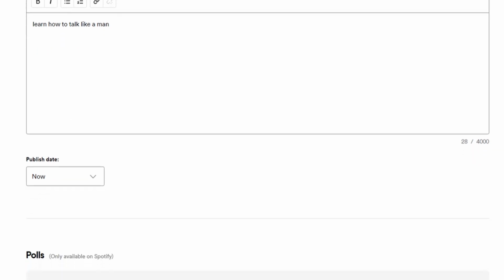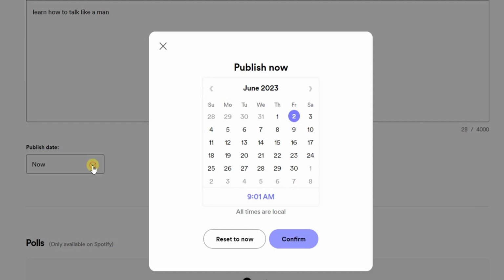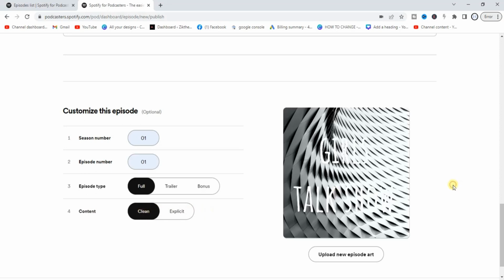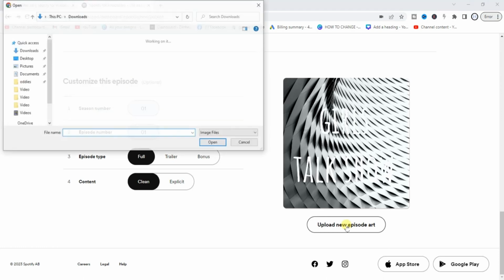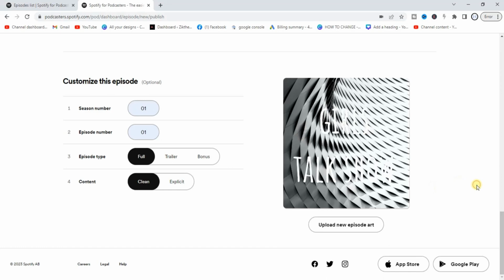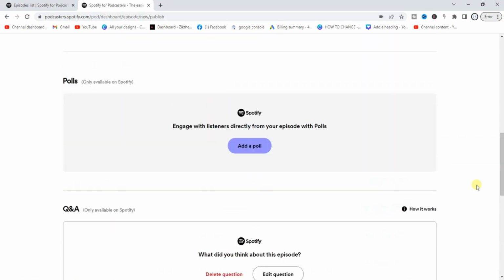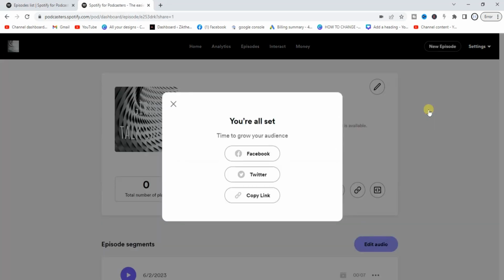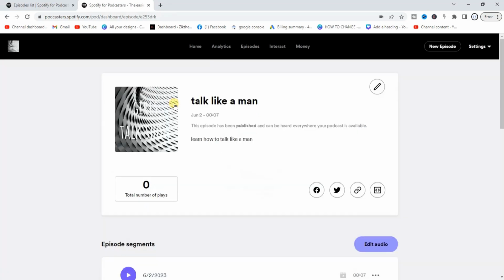How to Upload Your Podcast to Spotify (2023)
In this video, you will learn how to upload your podcast to spotify. Spotify allows you to record, edit and publish your own podcast to spotify at ease.

► how to upload your podcast to spotify from anchor
► how to upload your own podcast to spotify
► how do you upload your podcast to spotify
► how can you upload a podcast to spotify
► can you upload a podcast to spotify for free
► is it free to upload a podcast to spotify
► can i upload my podcast to spotify for free
► how much does it cost to upload a podcast to spotify